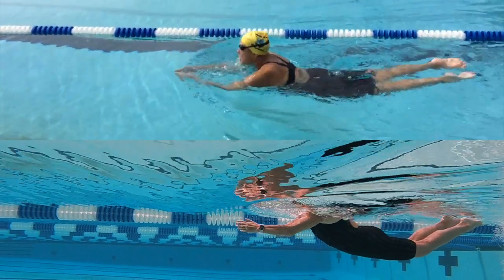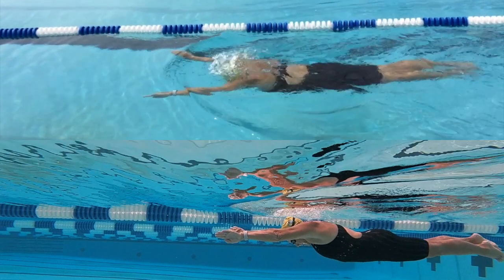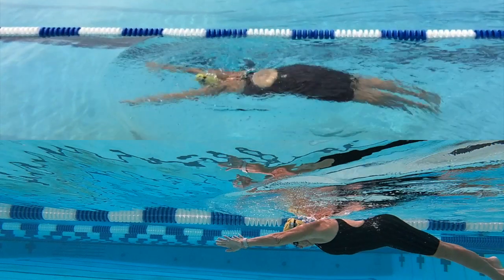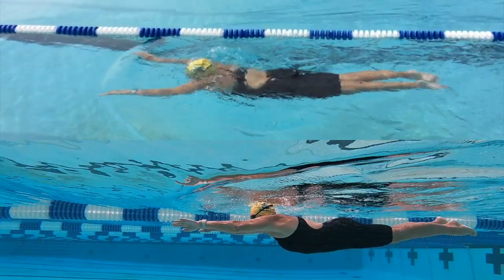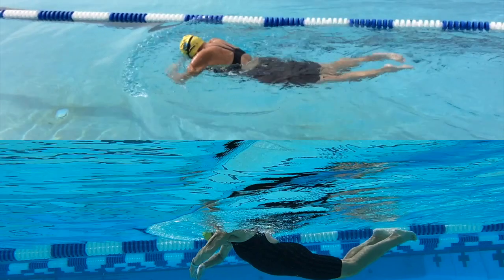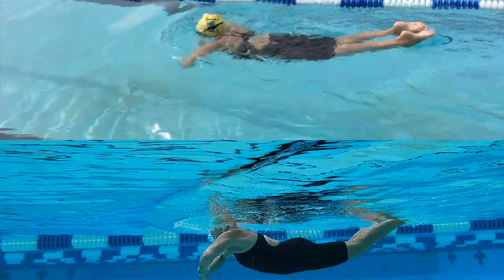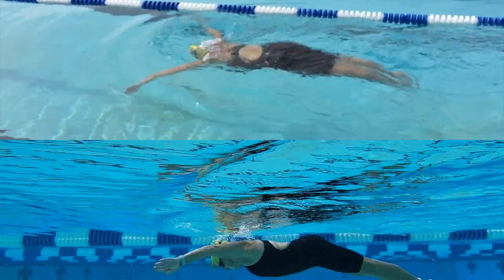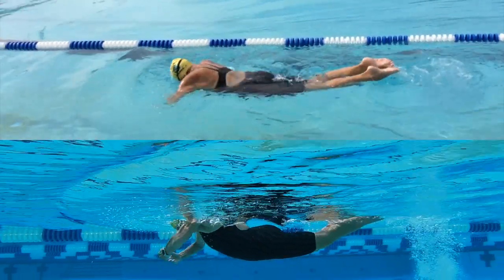Drill 4 out sweep Drill 5 in sweep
For half a length practice first part of pull, sweep hands in a down, out and up scull like scraping the sides of a bowl, while reaching forward and pressing down with head and chest (this is what creates the dolphin motion you see).  Then sweep hands back along same path with straight arms.  Do not lift head before or during outsweep. Breathe as needed on in-sweep only.
Second half of length, practice second half of pull with a bent arm scull keeping elbows high and in front of chest.  Breath as needed only on the in-sweep.